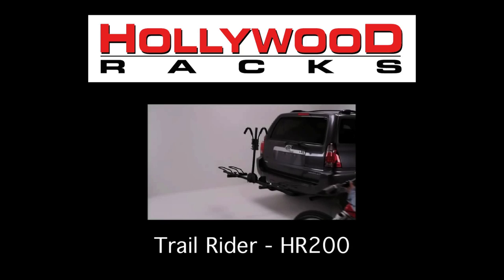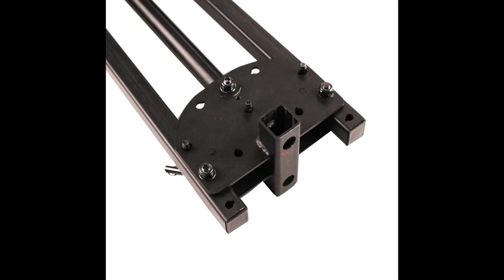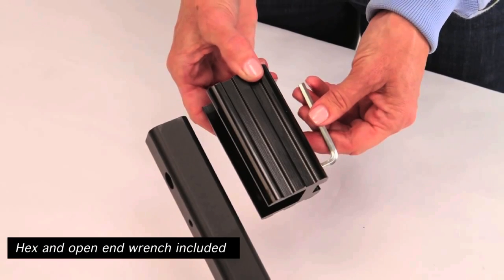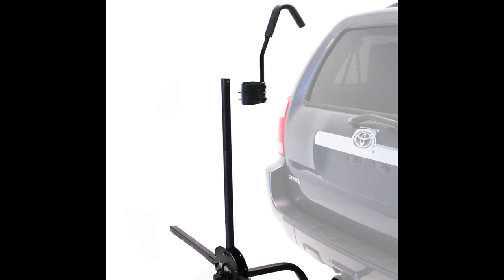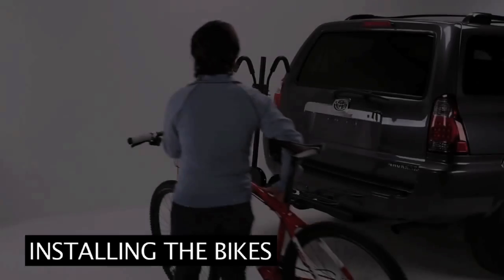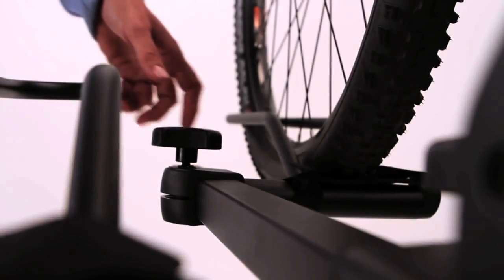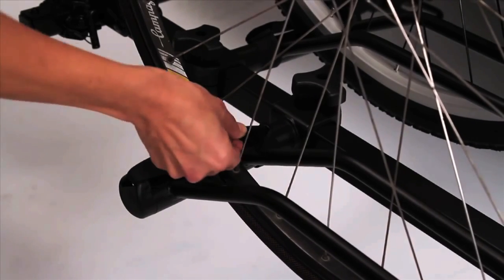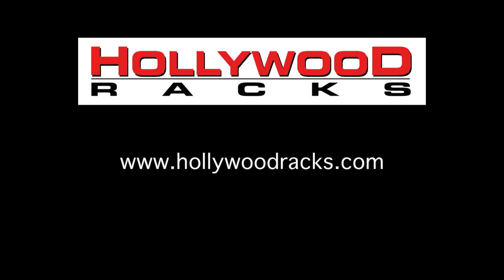Hollywood Racks Trail Rider Model HR200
Trail Rider hitch mounted 2- bike rack features and installation.  Fits almost any size or style of bike. For 1 1/4" and 2" hitches